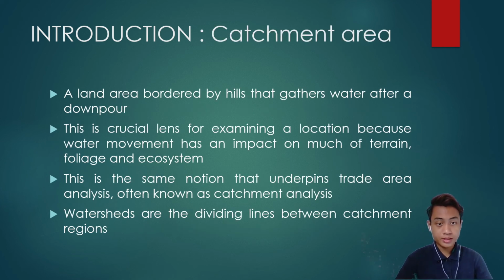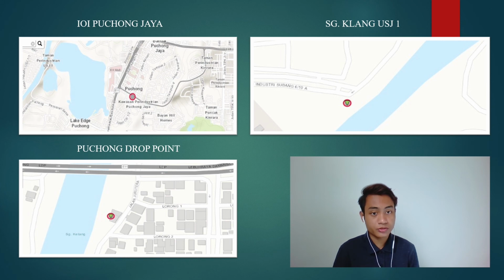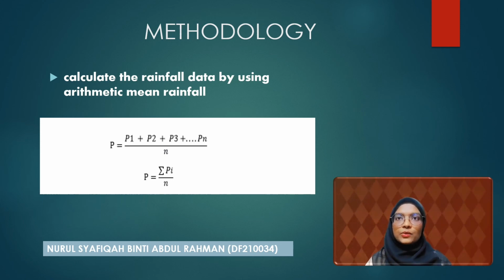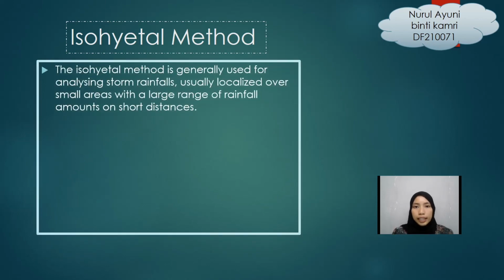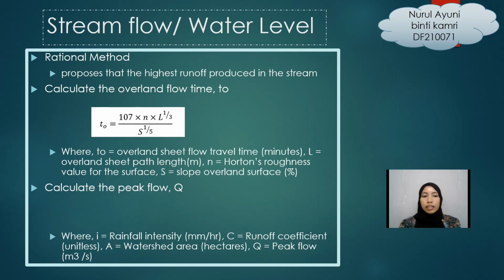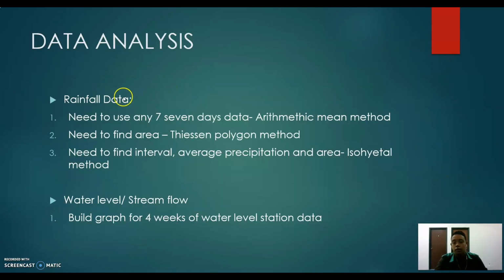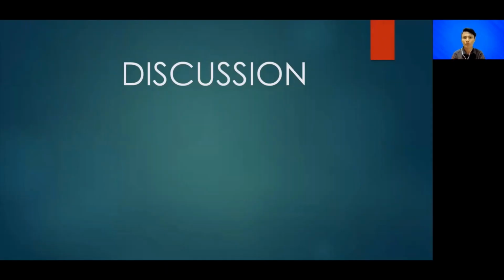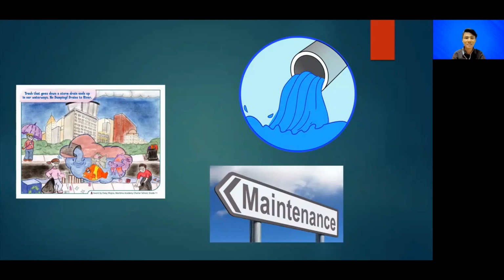VIDEO PRESENTATION PROJECT HYDROLOGY | GROUP 9 SECTION 7 | UTHM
TITLE: DAILY RAINFALL AND WATER LEVEL DATA FOR SELECTED STATIONS

GROUP: 9

SECTION: 7

GROUP MEMBERS:
1. NURUL SYAFIOAH BINTI ABDUL RAHMAN (DF210034)
2. NURUL AYUNI BINTI KAMRI (DF210071)
3. MOHAMAD ASRAF BIN NORDIN (DF210001)
4. MUHAMMAD HAZIQ IKHWAN BIN HASSAN (DF210065)
5. MUHAMMAD FARHAN HAQIMI BIN ABDUL LATIFF
(DF210057)